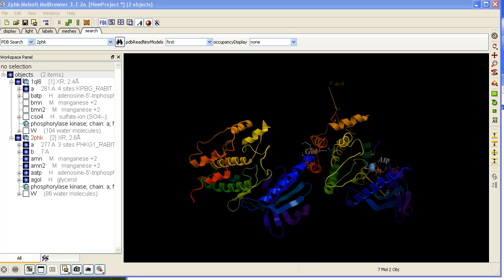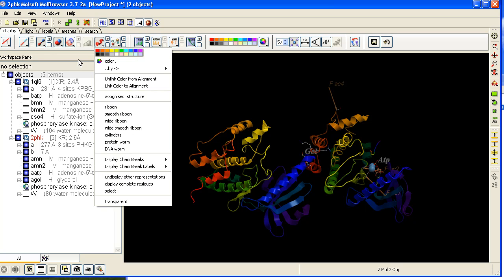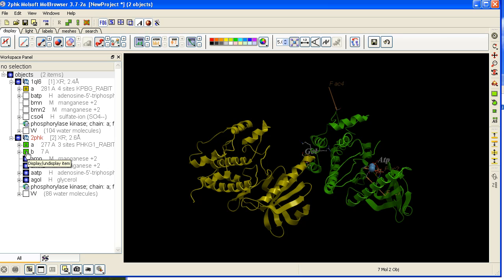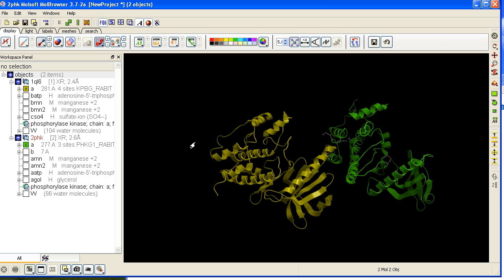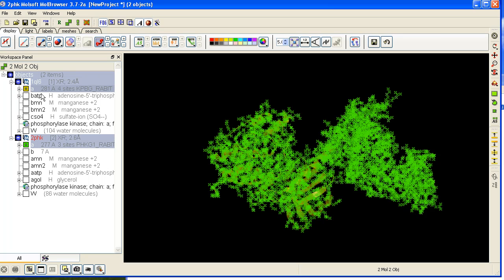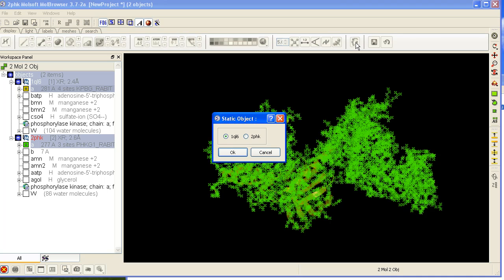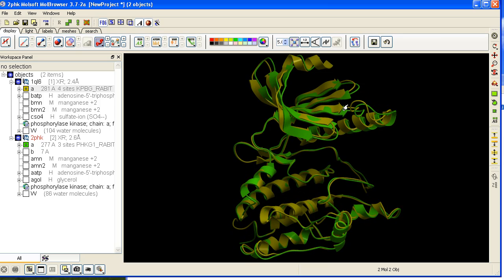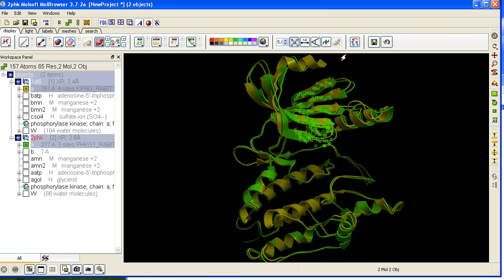How to superimpose two or more proteins.